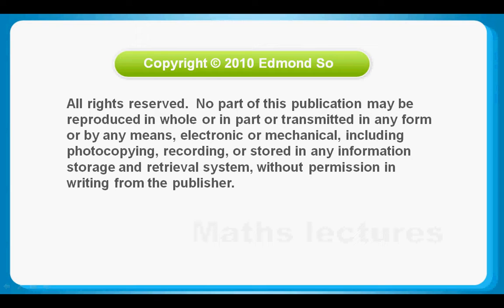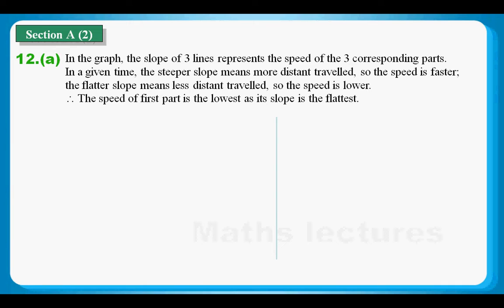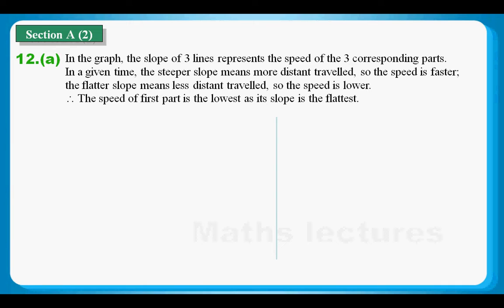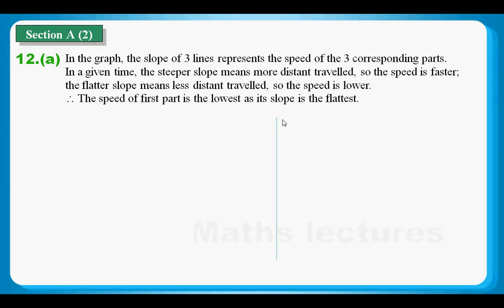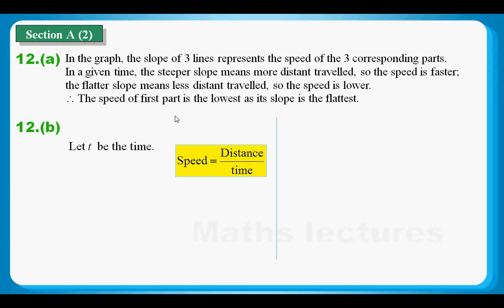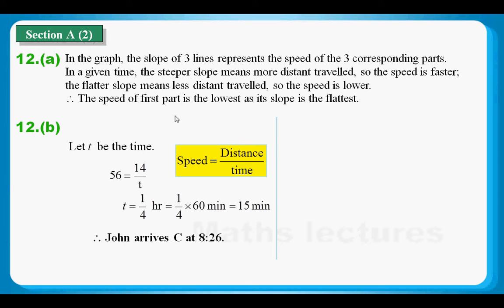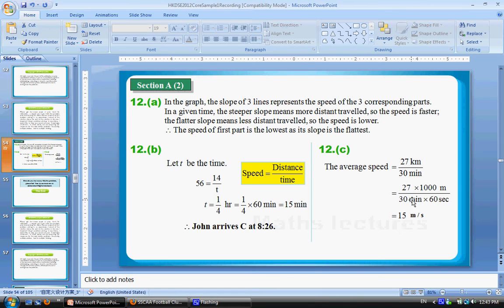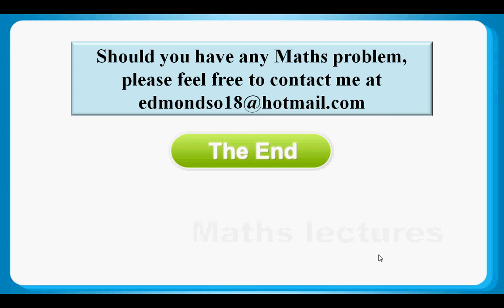HKDSE Sample Maths Core Paper 1 Q12 Statistical Graph 統計圖, Speed 速率